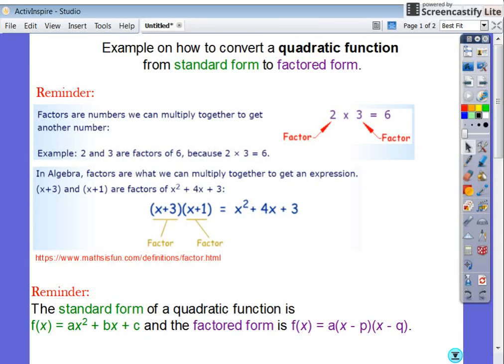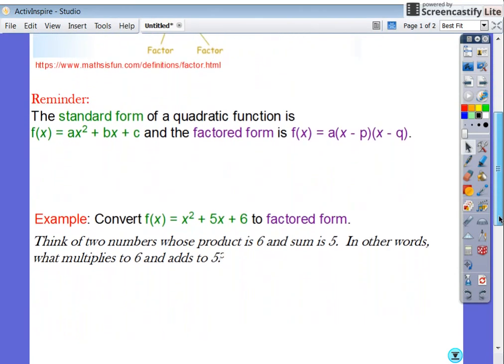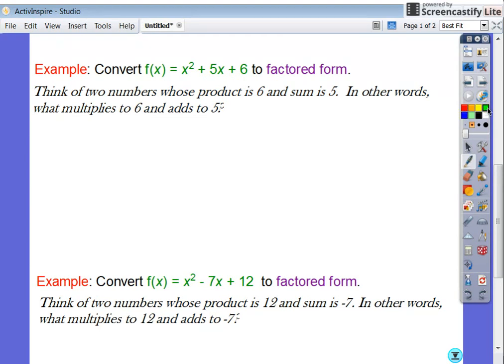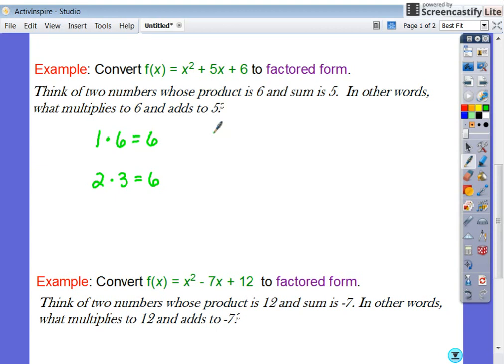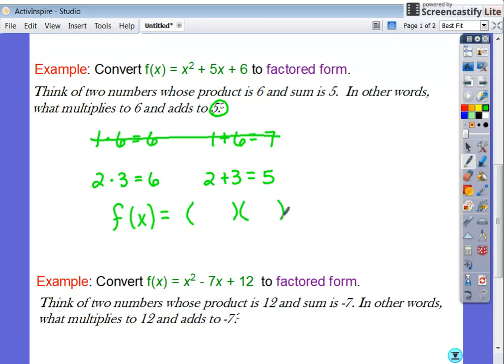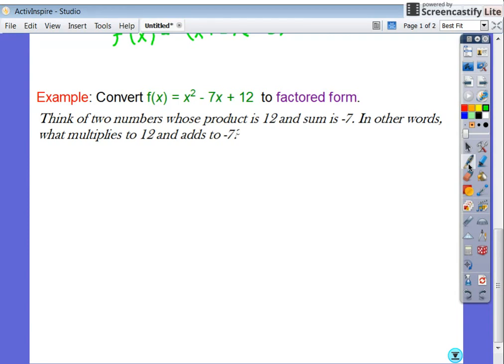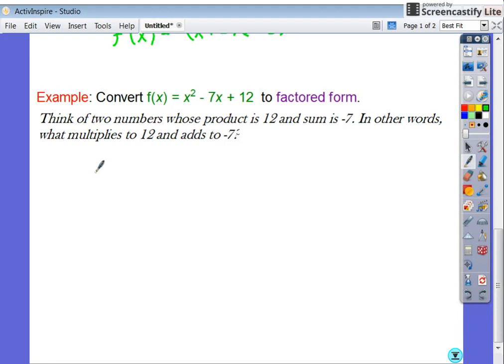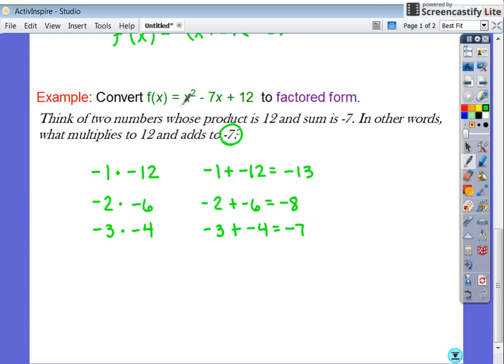Convert standard form to factored form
This video provides two simple examples on how to convert a quadratic function from standard form to vertex form.